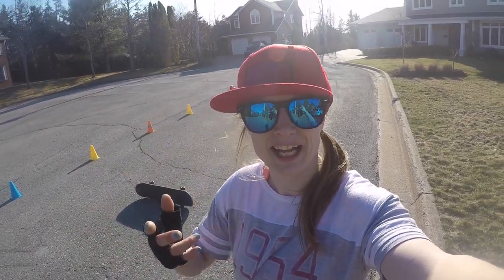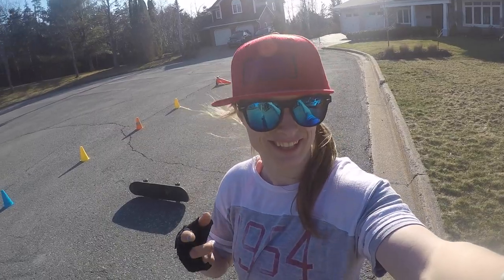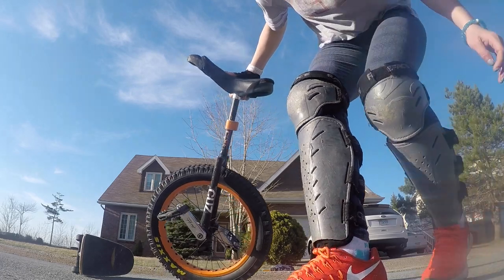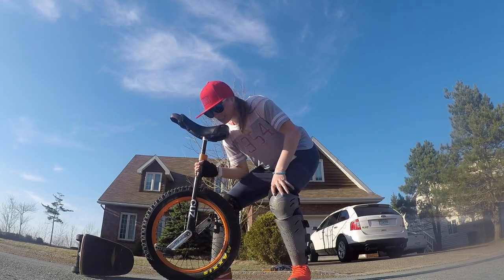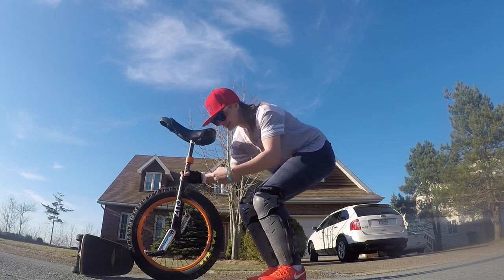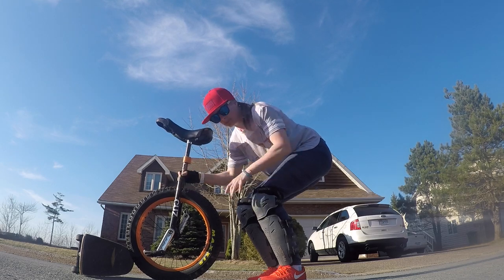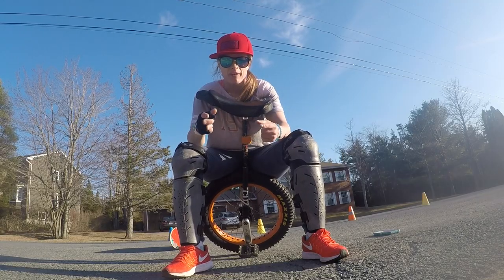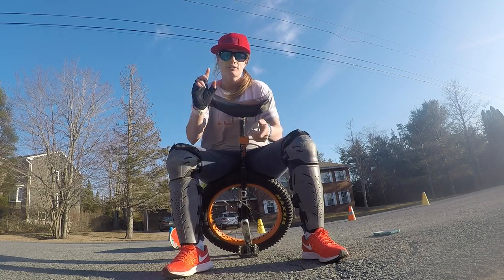How to do a forward jump on a unicycle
This  is a tutorial on how to do a Forward Jump on a unicycle. I hope this helps anyone that is looking to do this trick. Hope you enjoy this video.